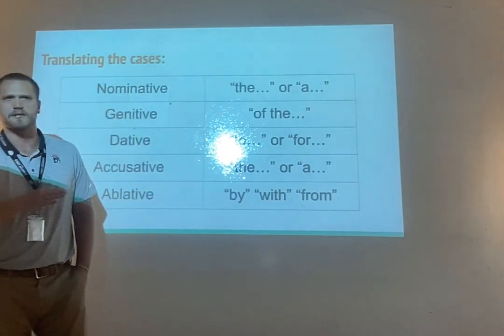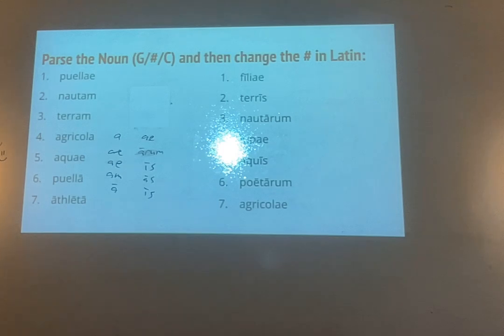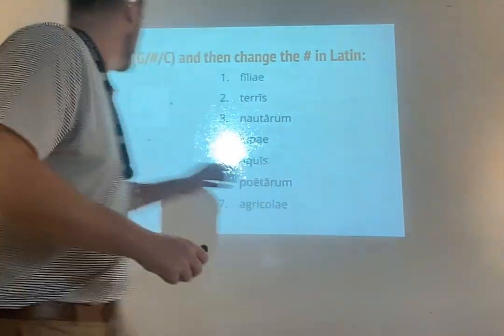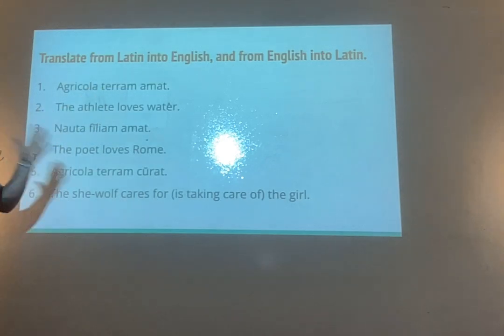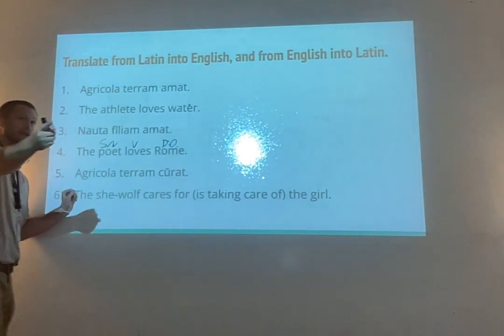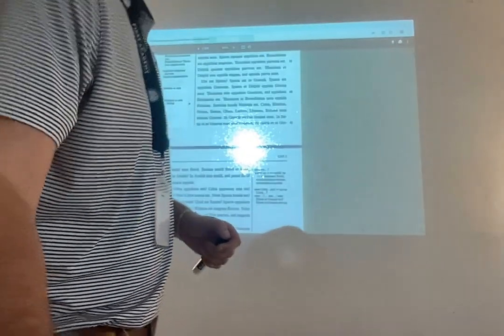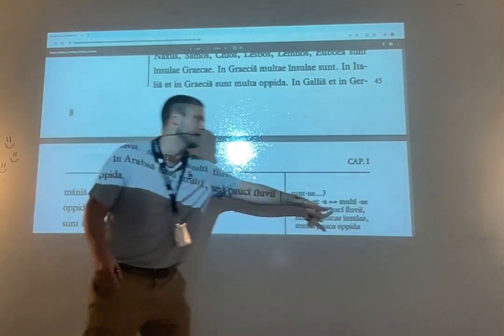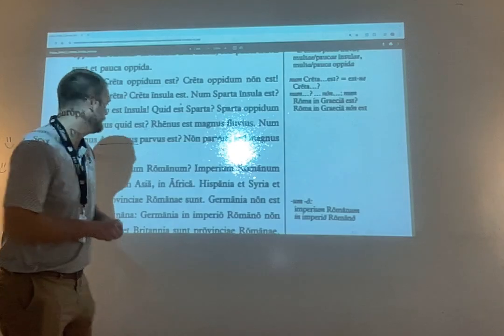LNM1 Chapter 1 Review